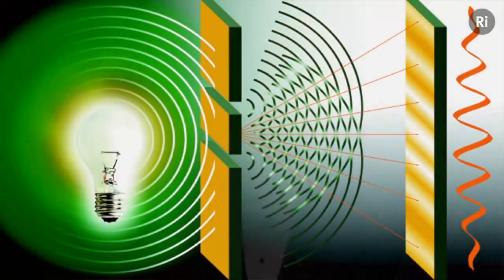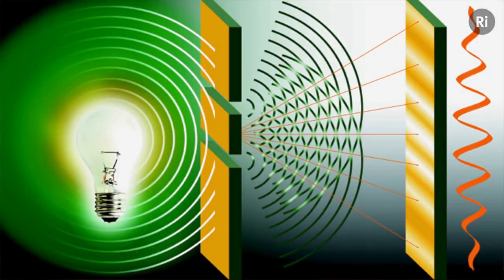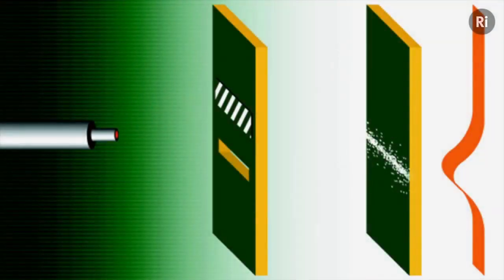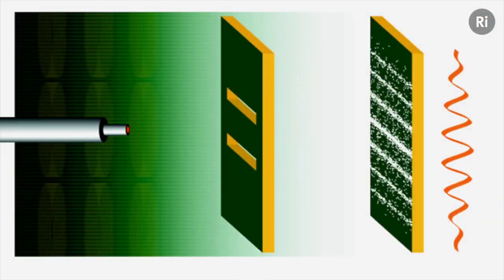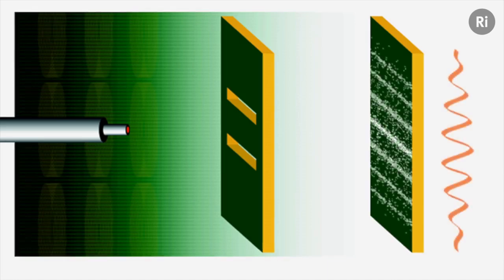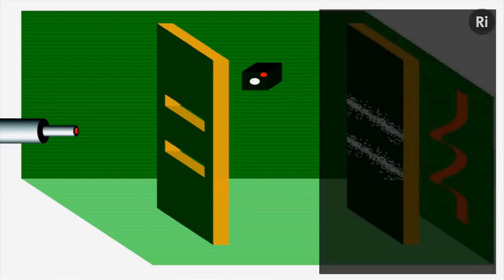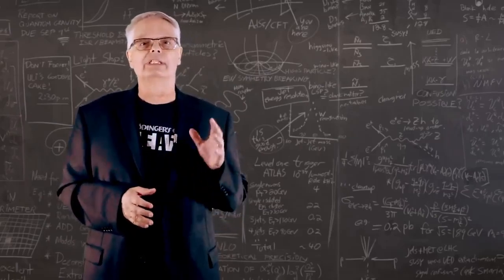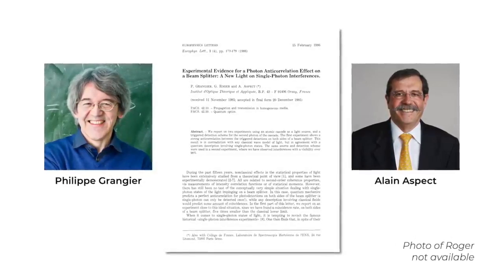Double Slit Experiment explained by Jim Al Khalili and Don Lincoln(Fermilab)